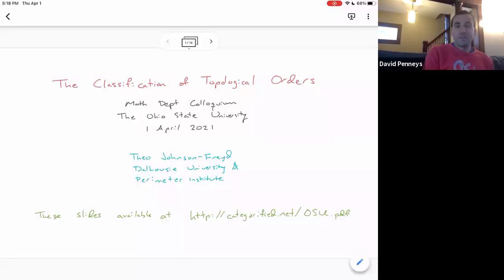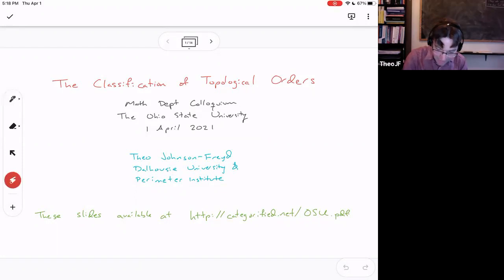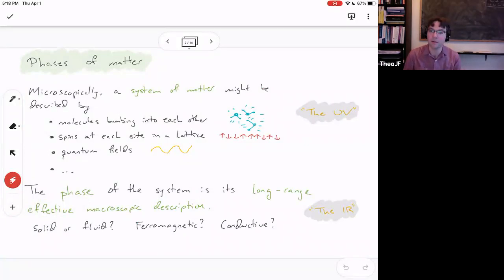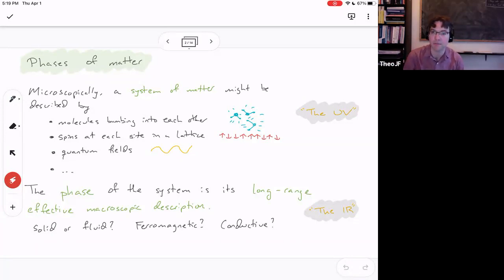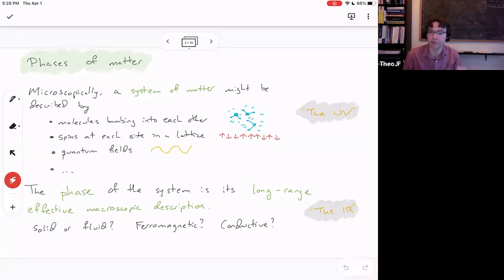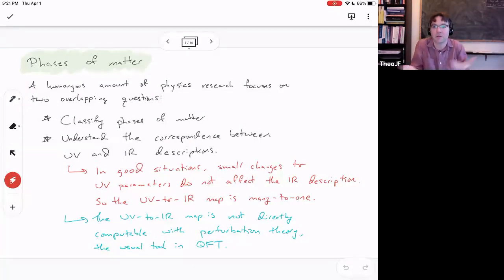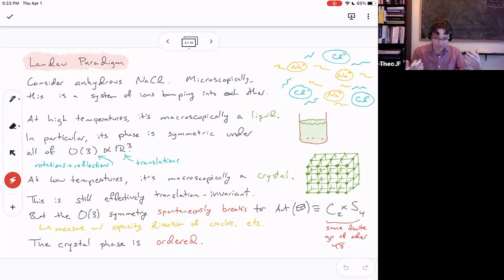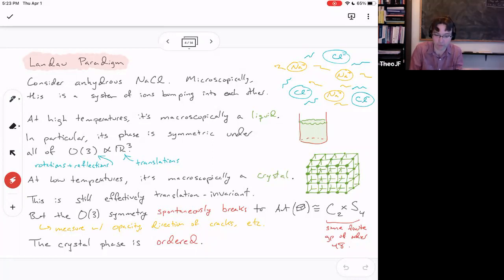Colloquium . Theo Johnson-Freyd . April 1st 2021. The classification of topological orders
Abstract: The Landau Paradigm classifies phases of matter by how "ordered" they are, i.e. by their symmetry groups (and symmetry breaking). The difference between liquids and solids fits into this paradigm, as does the Higgs mechanism that gives particles masses in high-energy physics. However, starting around the turn of the (21st) century, it has become clear that there are patterns of "order" or "symmetry" in quantum matter systems which cannot be described by groups. In particular, there are topological phases of matter, characterized by having no local observables whatsoever, which Landau would have thought were completely trivial but which in fact have subtle long-range topological order. To describe these topological orders requires the mathematics of fusion higher categories. In this talk, I will describe the classification of these topological orders in various dimensions and the extent to which the Landau Paradigm does or does not hold.